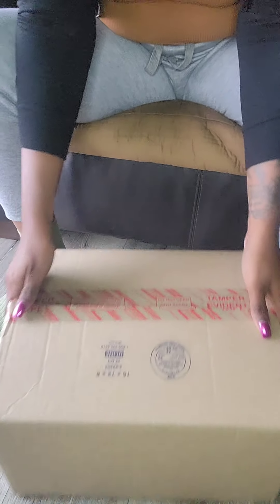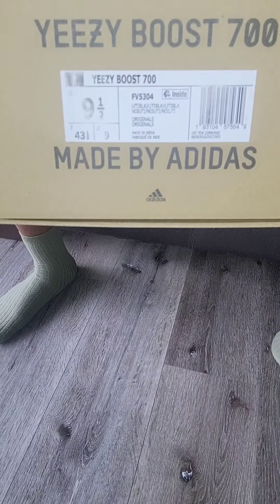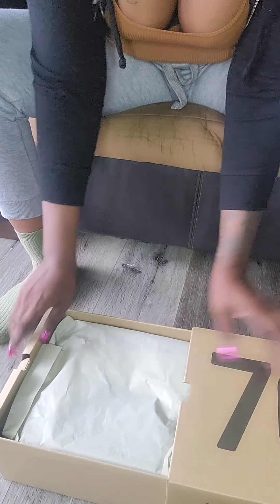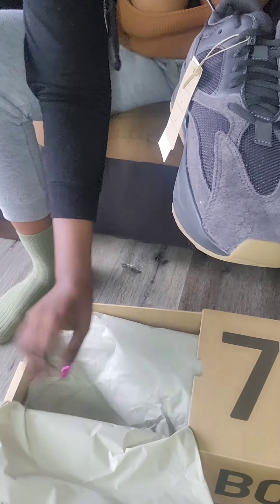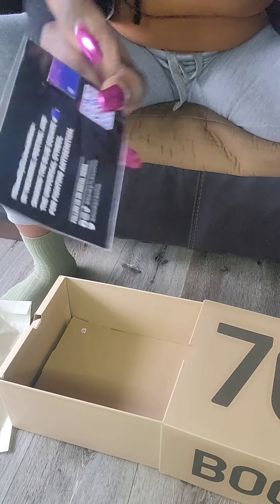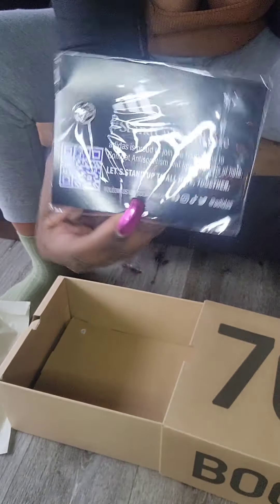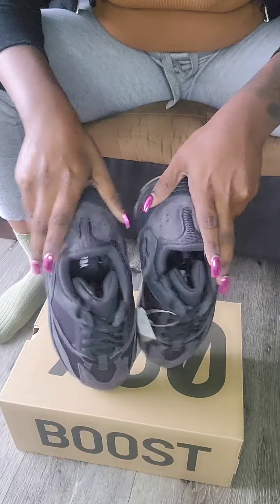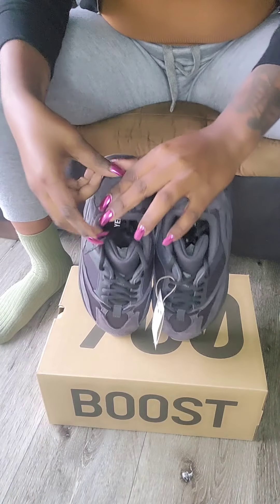adidas Yeezy Boost 700 V1 Utility black |2023 Re-release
Yeezy Boost 700 Utility black Review